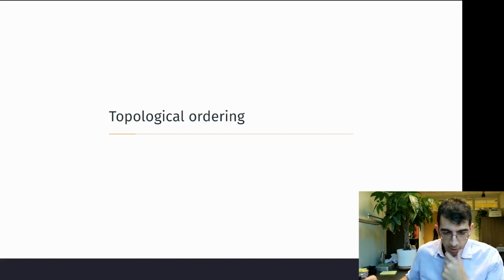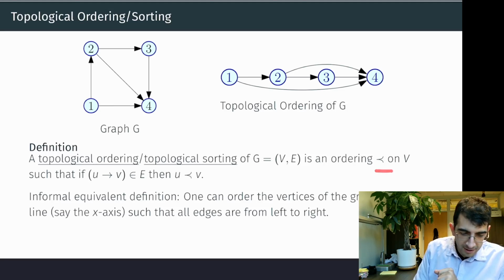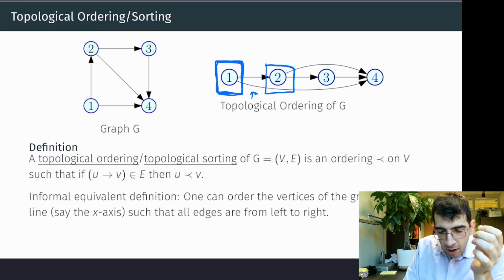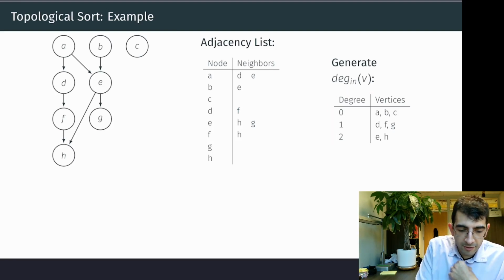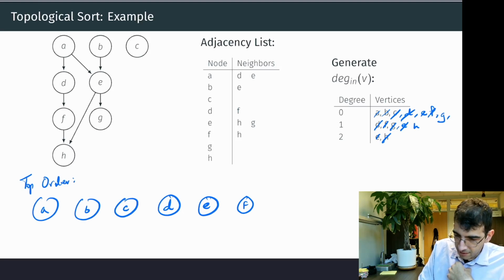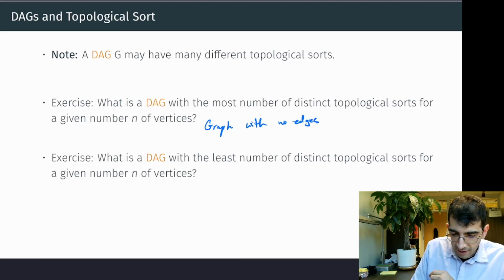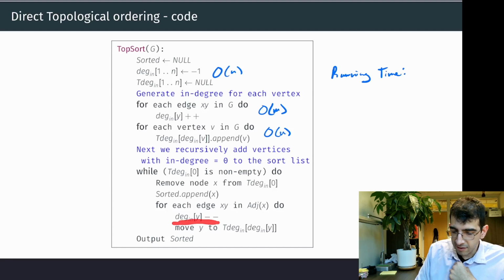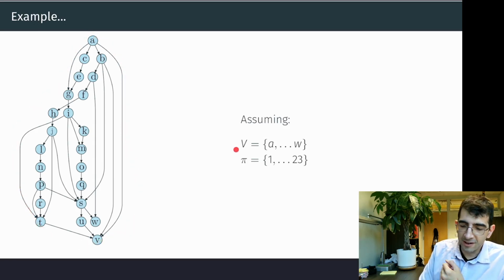Topological ordering basics